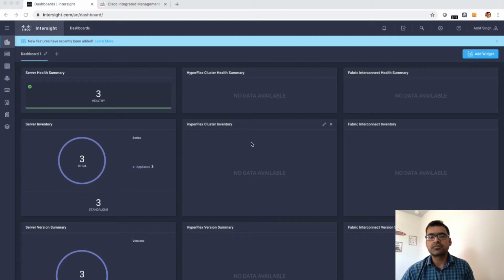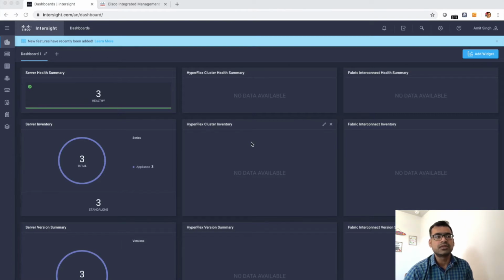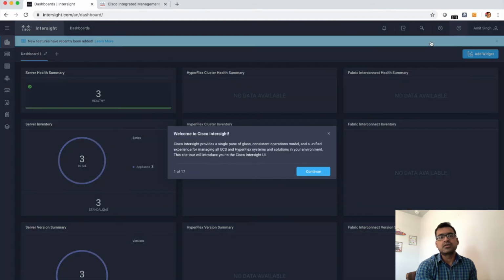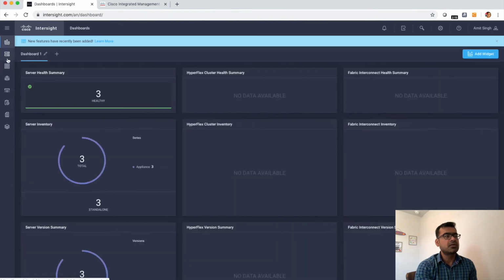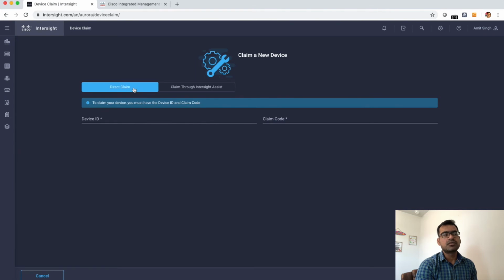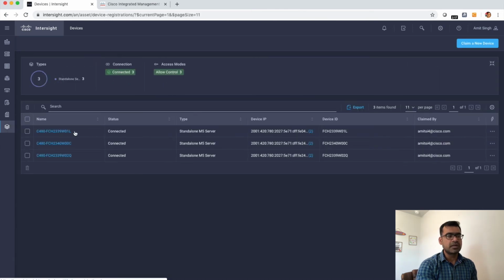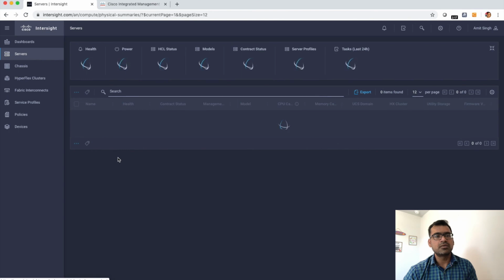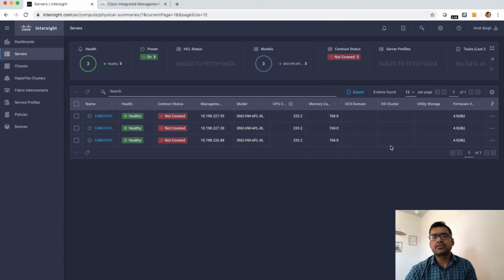Cisco Intersight - Manage your compute like a pro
Cisco Intersight - Helps you manage your compute UCS or Hyperflex from a centyralized cloud managed portal.